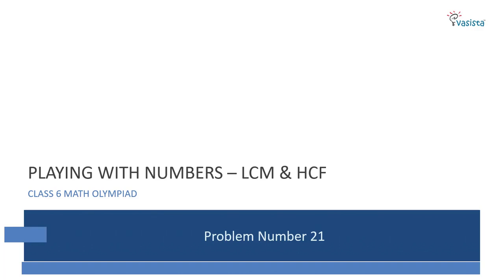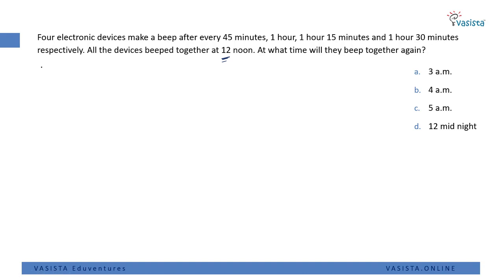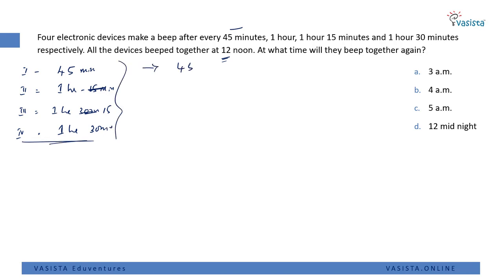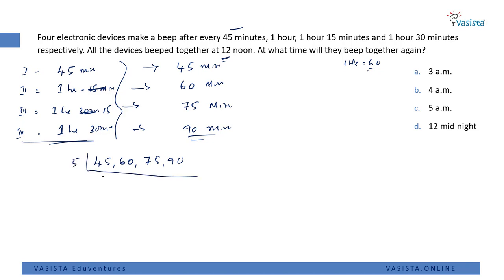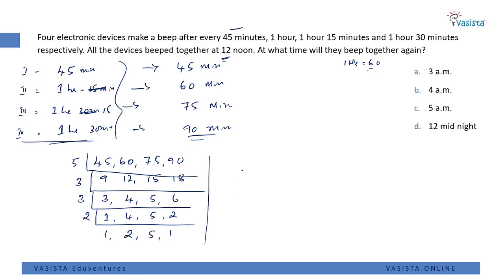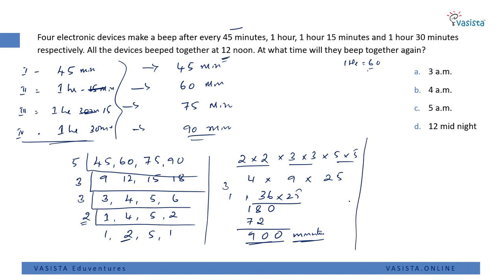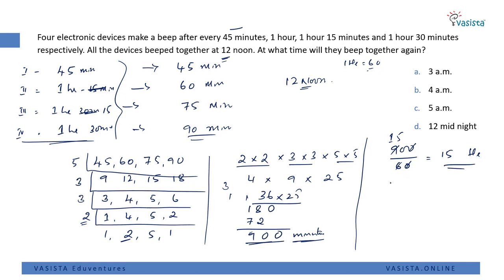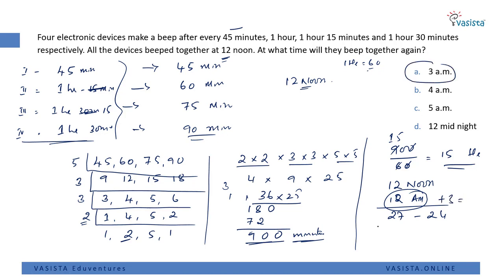Class 6 Math Olympiad LCM & HCF CONCEPTS & TRICKS IMO SOF Problems for Beginners 21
Four Electronic Device Make a Beep After Every 45 Minutes, 1 Hour, 1 Hour 15 Minutes and 1 Hour 30 Minutes Respectively. All The Devices Beeped Together At 12 Noon, At What Time Will They Beep Together Again?